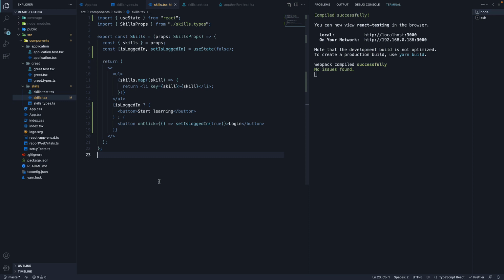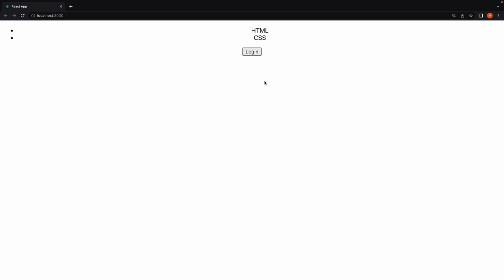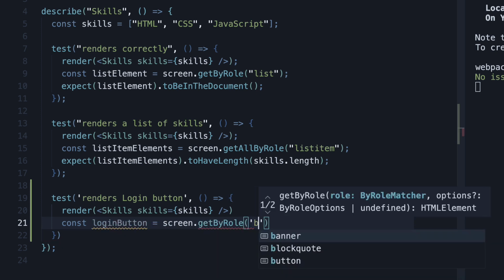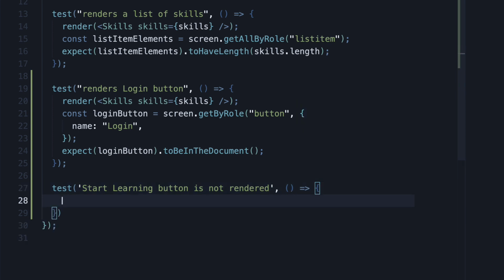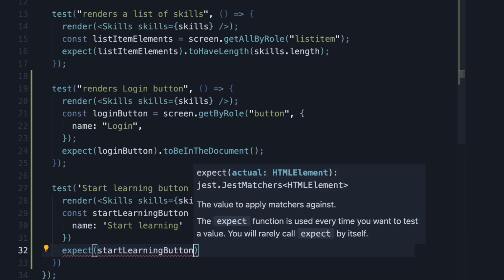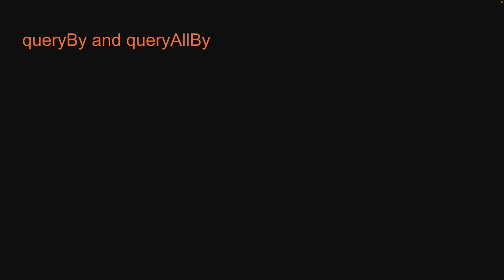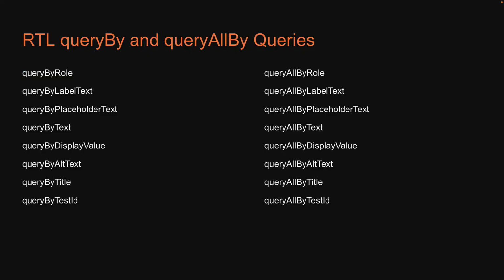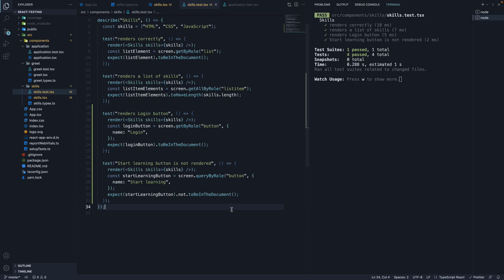React Testing Tutorial - 30 - queryBy